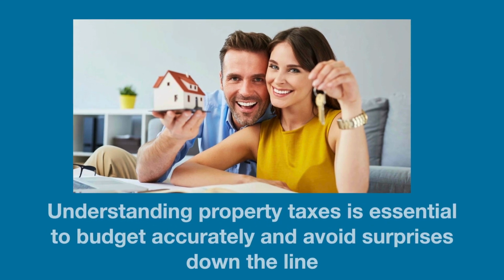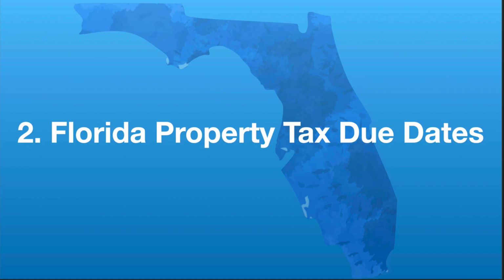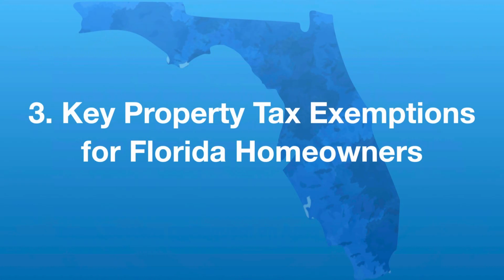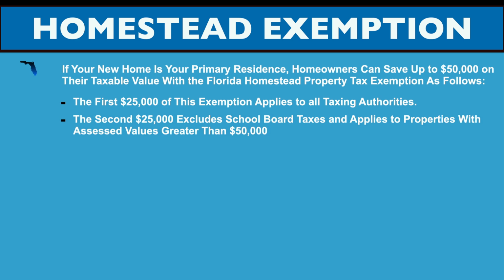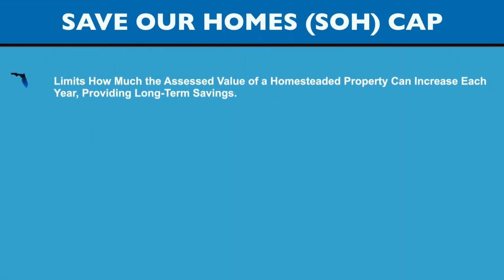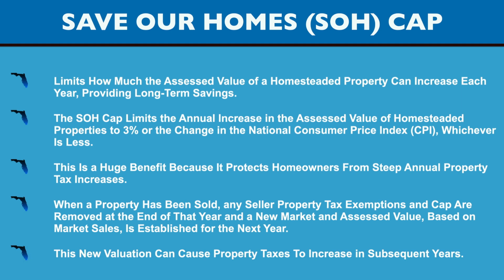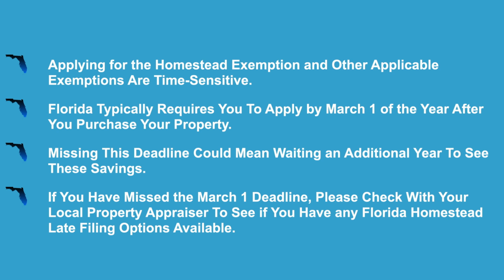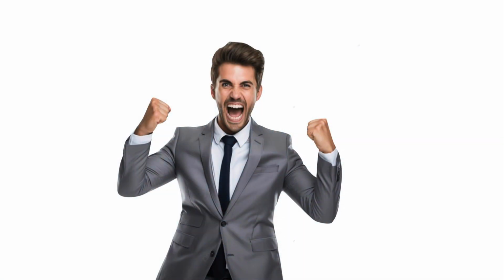Important Property Tax Information for First Time Homebuyers in Florida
In today’s short video, I will explain how property taxes in Florida are calculated, walk through important deadlines, and discuss other important items such as property tax exemptions.

If you're a first-time homebuyer in Florida, congratulations on this exciting milestone! Alongside choosing your dream home and navigating the loan process, understanding property taxes is essential to budget accurately and avoid surprises down the line.

 1. Understanding Florida’s Property Tax Structure
In Florida, real property taxes are based on the value of the property as determined by your county’s Property Appraiser. Every year, your local taxing authorities, such as county governments, school boards, special districts, and municipalities within a county set millage rates (tax rates), which determine how much you'll owe.

2. Florida Property Tax Due Dates
Property taxes in Florida become payable on November 1 each year and can be paid through March 31 of the following year without penalty. These taxes fund essential community services, including schools, emergency response, and public infrastructure, making them a key part of supporting your local area as a new homeowner.  Pursuant to Florida Statute 197.343, Real Estate Property Taxes become delinquent on April 1.

3. Key Property Tax Exemptions for Florida Homeowners
Florida offers several property tax exemptions that can significantly reduce your tax bill such as:
Homestead Exemption: If your new home is your primary residence, homeowners can save up to $50,000 on their taxable value with the Florida Homestead Property Tax Exemption as follows:
The first $25,000 of this exemption applies to all taxing authorities.
The second $25,000 excludes School Board taxes and applies to properties with assessed values greater than $50,000.

As a result of these savings, it is crucial to apply for this as soon as possible after purchasing your home.
• Homestead Exemption Portability: Florida allows homeowners to transfer, or "port," some or all of their homestead exemption savings from a previous property to a new one within the state. This portability can be applied when buying a new home, helping to maintain savings and keep property taxes more affordable.

4. Save Our Homes (SOH) Cap
Florida’s "Save Our Homes" cap limits how much the assessed value of a homesteaded property can increase each year, providing long-term savings.

The SOH cap limits the annual increase in the assessed value of homesteaded properties to 3% or the change in the National Consumer Price Index (CPI), whichever is less. This is a huge benefit because it protects homeowners from steep annual property tax increases.

However, when a property has been sold, any seller property tax exemptions and cap are removed at the end of that year and a new market and assessed value, based on market sales, is established for the next year. This new valuation can cause property taxes to increase in subsequent years.

5. Important Florida Property Tax Deadlines
Applying for the homestead exemption and other applicable exemptions are time-sensitive. Florida typically requires you to apply by March 1 of the year after you purchase your property. Missing this deadline could mean waiting an additional year to see these savings.

However, if you have missed the March 1 deadline, please check with your local Property Appraiser to see if you have any Florida Homestead late filing options available.

6. Budgeting for Property Taxes
If your property taxes are included in your mortgage escrow account, this setup ensures your taxes are paid on time, avoiding potential penalties. As previously mentioned, when there is a transfer of ownership, this triggers a reassessment in property tax and your first-year tax bill may be higher than the prior owner’s property taxes, as a result it is important to not based your future budget on what the prior owner was paying in property taxes.

Summary - Property Tax Information for First-Time Homebuyers in Florida
Understanding property taxes as a first-time homebuyer helps you plan financially and take advantage of all the benefits Florida offers. For more detailed information on exemptions and deadlines, the Florida Department of Revenue provides further Property Tax Information.